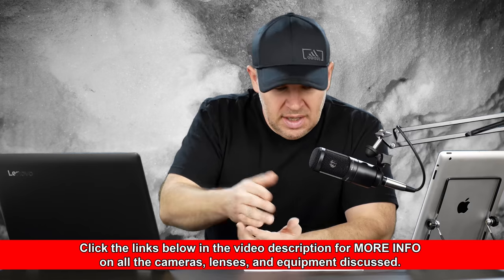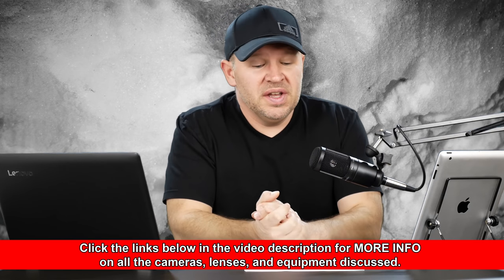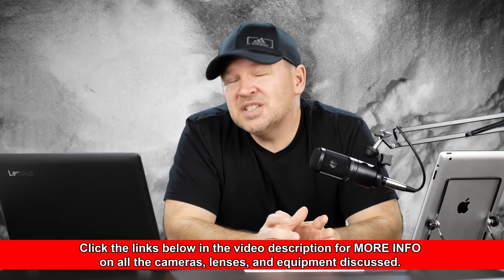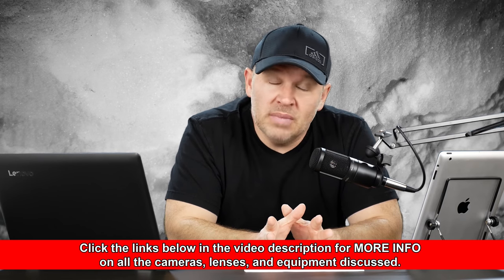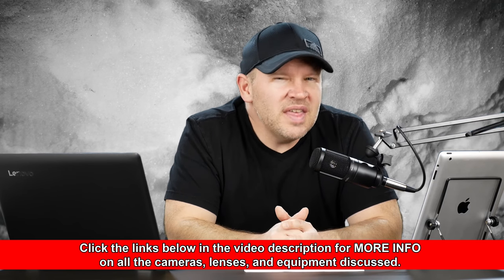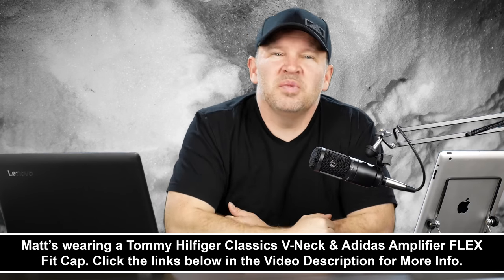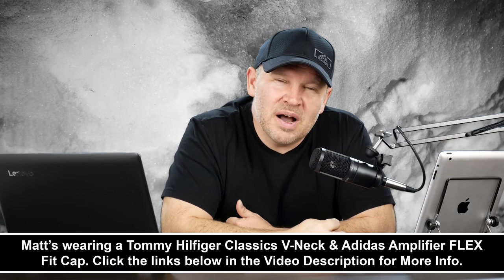Canon M50 vs Canon SL2 - What Should I Buy?